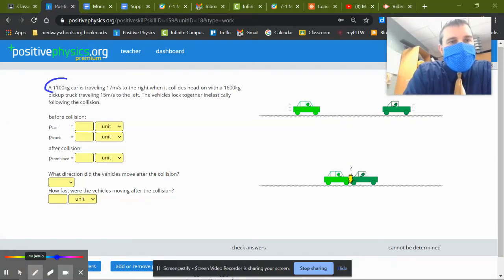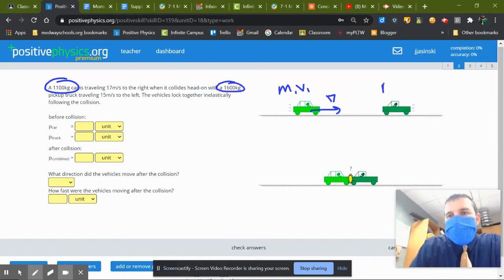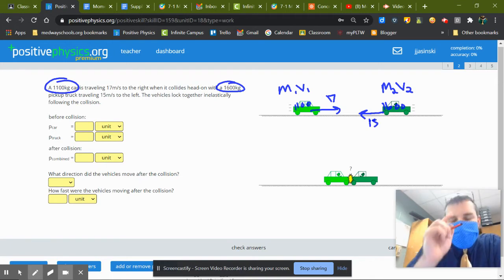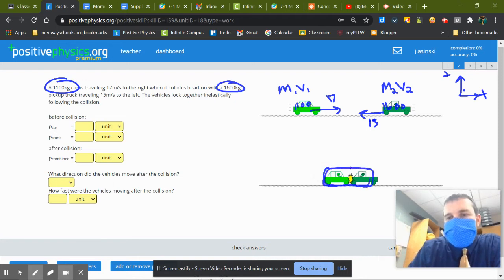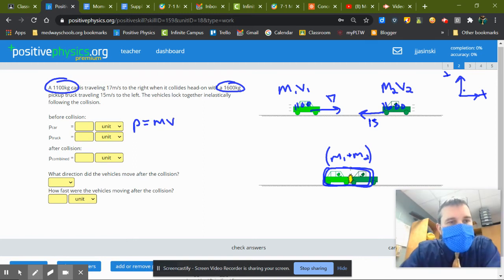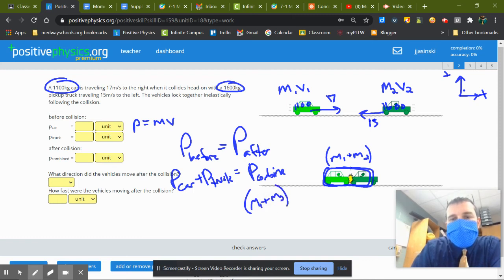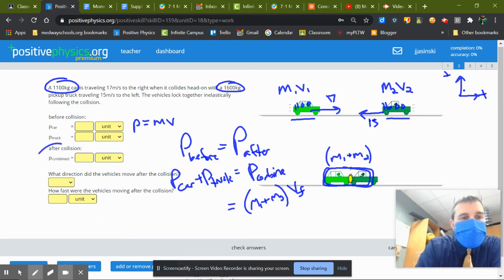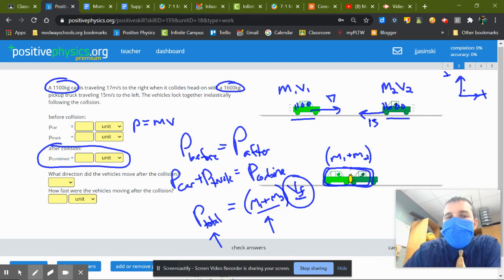+Physics 14:CP3 - Inelastic Collisions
Positive Physics Unit 14: Momentum
Complete Problems 3
Inelastic Collisions